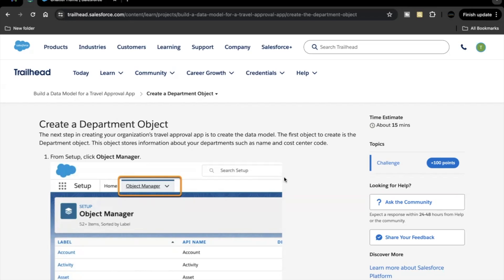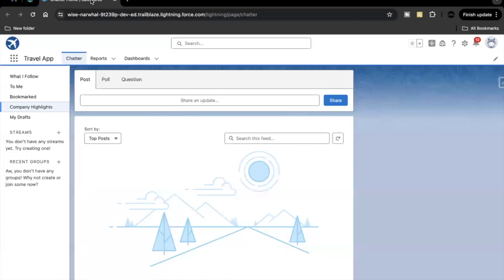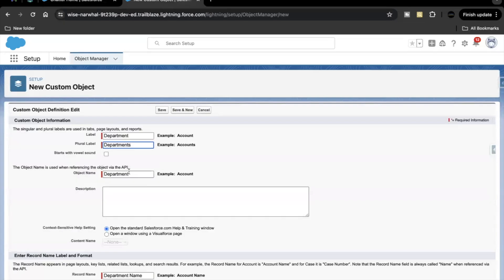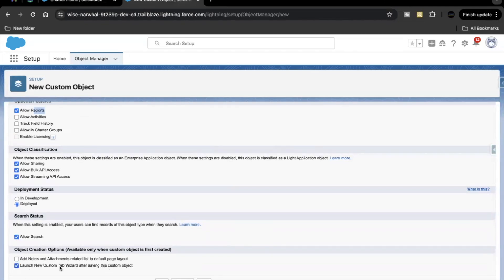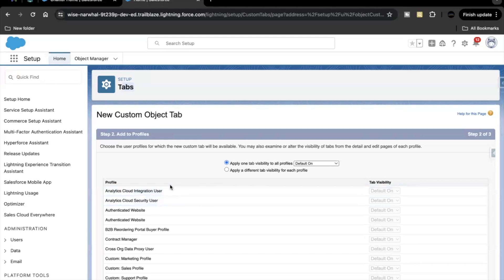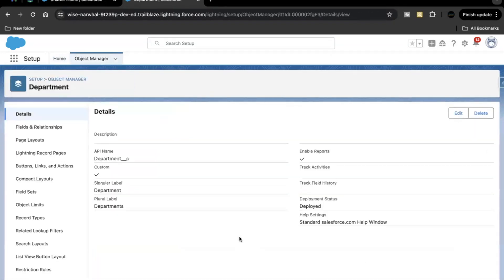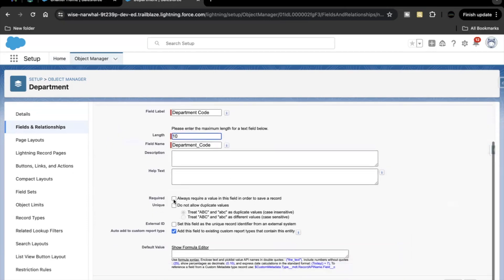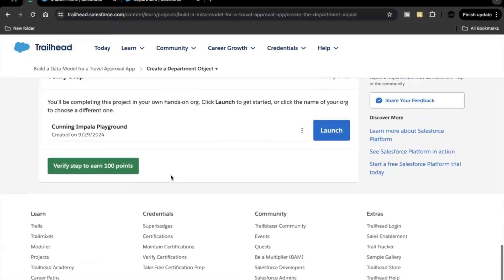Create a Department Object || Build a Data Model for a Travel Approval App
Create a Department Object || Build a Data Model for a Travel Approval App Trailhead Solution